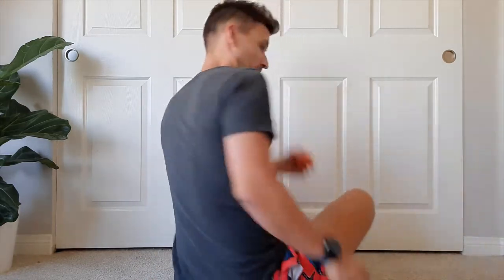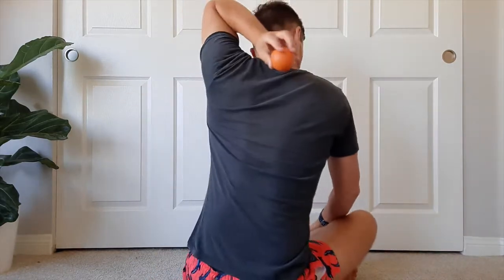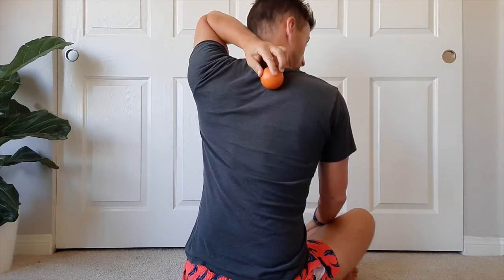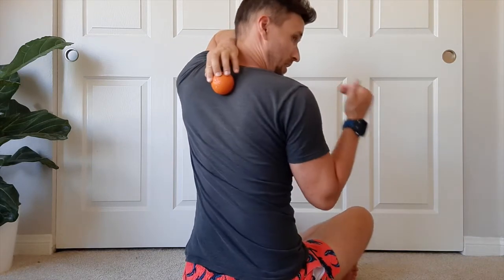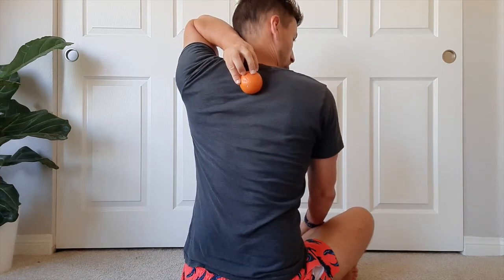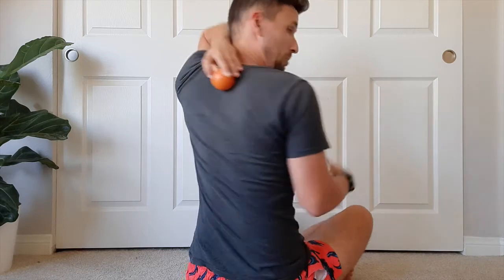AC Joint Injury Treatment: Did You Know This? - LOR Physical Therapy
In this video, we discuss how upper back and rib cage stiffness may set an AC joint up for failure. We also demonstrate some helpful ways to treat your AC joint.

LOR Physical Therapy

Laguna Orthopedic Rehabilitation (LORPT)
31271 Niguel Rd, Ste J
Laguna Niguel, CA, 92677
Mon-Fri: 6AM-7PM

About Laguna Orthopedic Rehabilitation (LORPT):
At LOR we believe in the power of movement. As both a physical and psychological healer, movement works wonders to optimize our health and well-being. The warm staff at LOR re-educate you in the foundation of optimal movement mechanics in order to enhance your quality of life, decrease pain, or occurrence of re-injury. This is Movement Medicine, for all people from all walks of life. Together, we can move in the right direction.